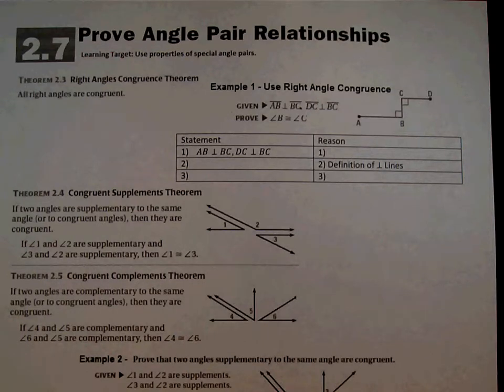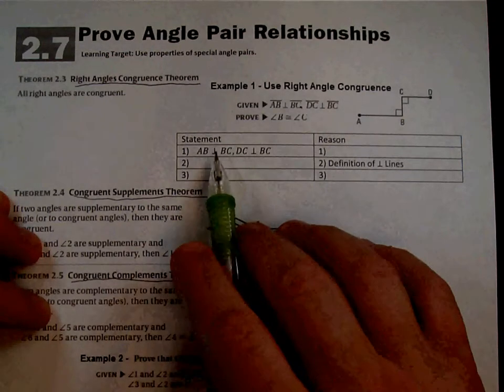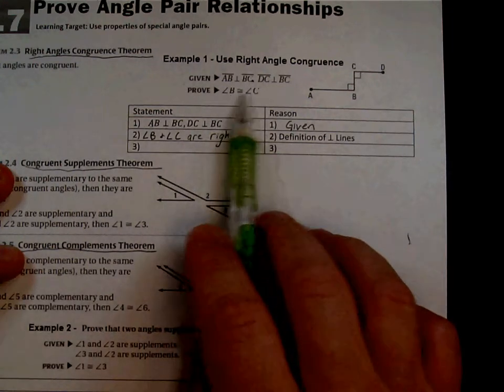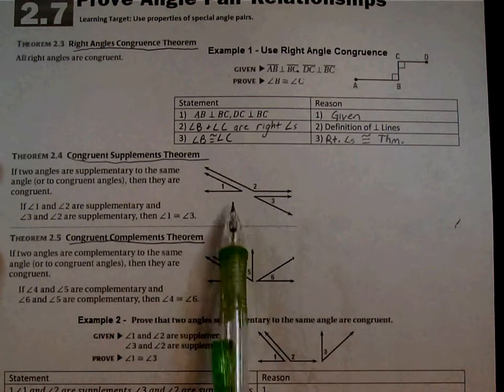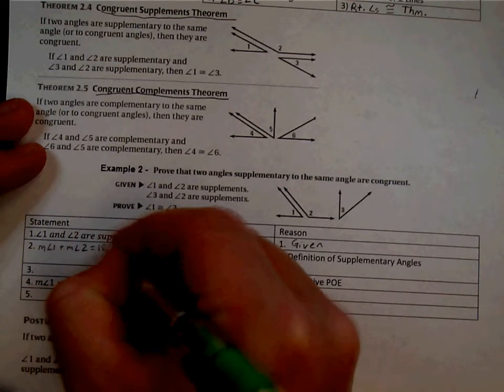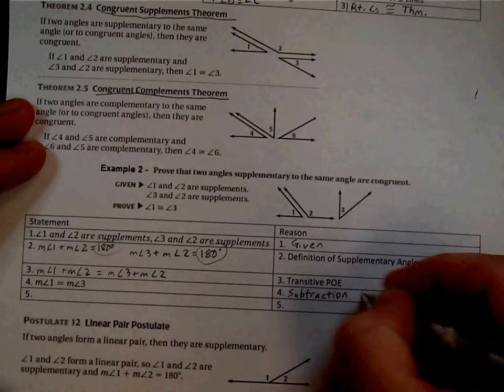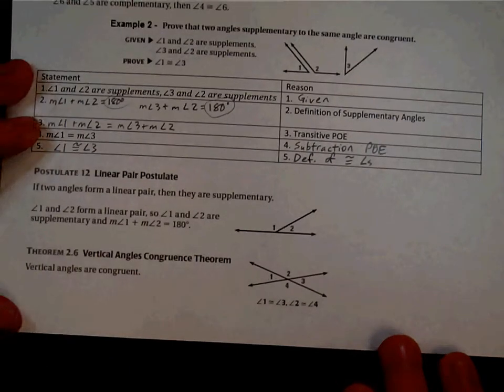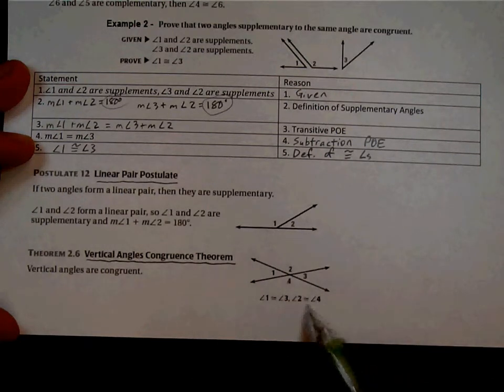Geometry A - Notes - Section 2.7